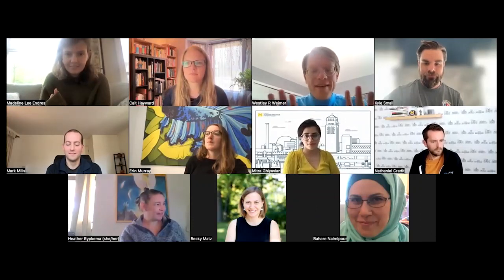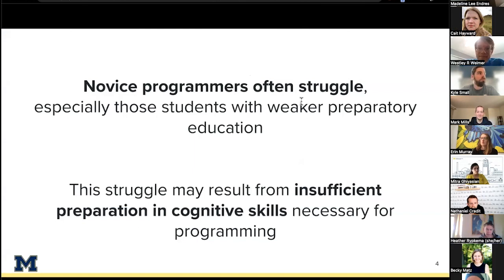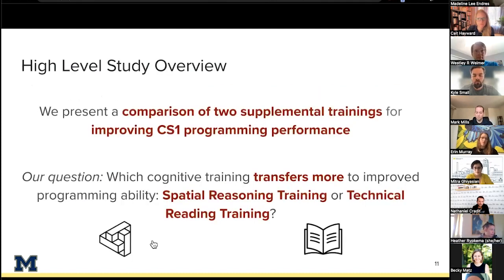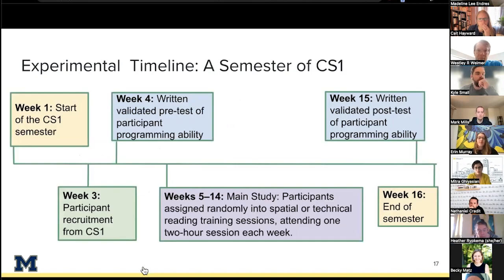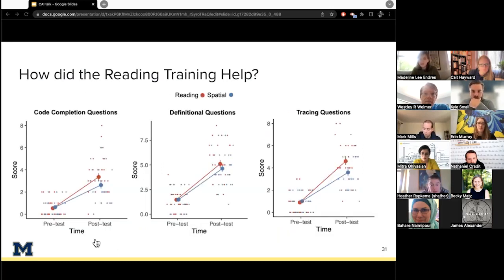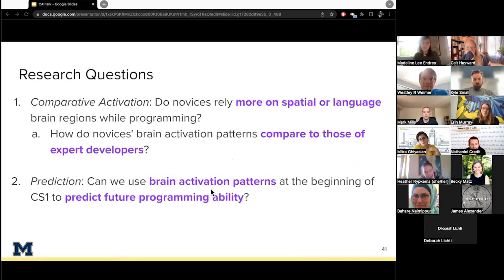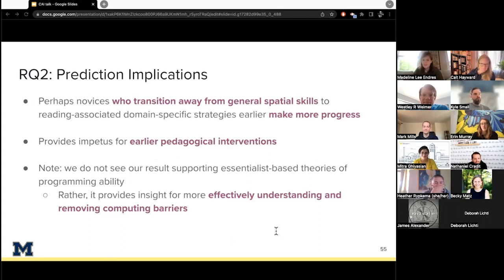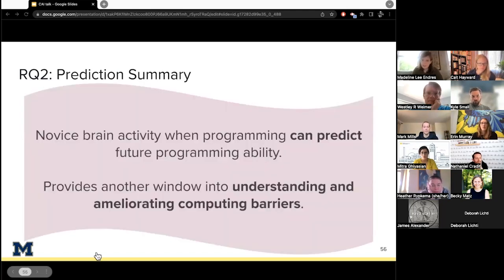AIM Research: To Read or To Rotate? (Westley Weimer & Madeline Endres)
AIM Research - To Read or To Rotate? Comparing the Effects of Technical Reading Training and Spatial Skills Training on Novice Programming Ability

Westley Weimer, Professor of Electrical Engineering and Computer Science, College of Engineering
Madeline Endres, PhD Candidate, Computer Science & Engineering

Understanding how to best support and train novice programmers is a critical component of producing better and more diverse software engineers. In this talk, we'll present a 11-week longitudinal study with 57 CS1 students comparing two skill-based interventions to improve programming performance. The first intervention involves spatial training, an established baseline known to be helpful in engineering contexts. The second intervention is a novel CS-focused technical reading training. We first replicate findings that both reading ability and spatial ability correlate with programming success. Significantly, however, we find that those in our reading training exhibit larger programming ability gains than those in the standard spatial training (𝑝 = 0.02, 𝑓^2 = 0.10). We also find that reading trained participants perform particularly well on programming problems that require tracing through code (𝑝 = 0.03, 𝑓^2 = 0.10). Our results suggest that technical reading training could be beneficial for novice programmers. Finally, we discuss the implications of our results for future CS1 interventions, the possibility for non-programming based training to positively impact developers, and future directions for software engineering education research.